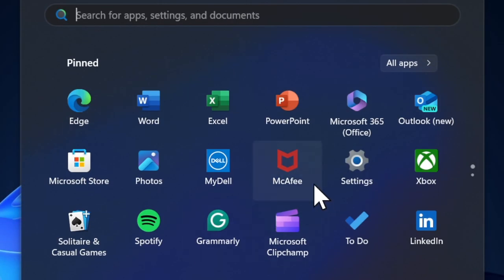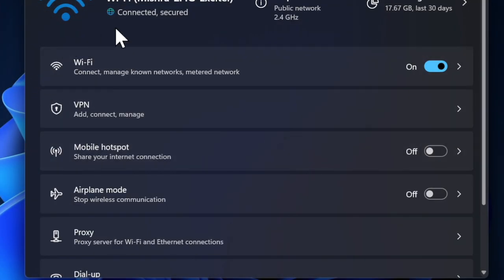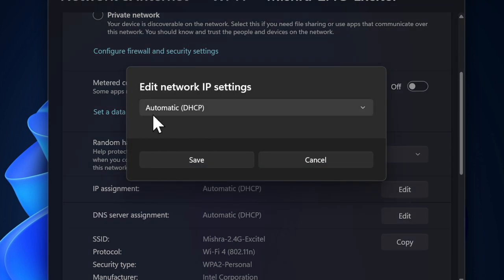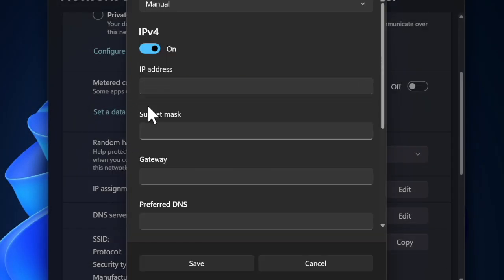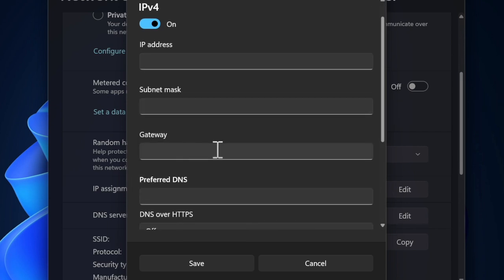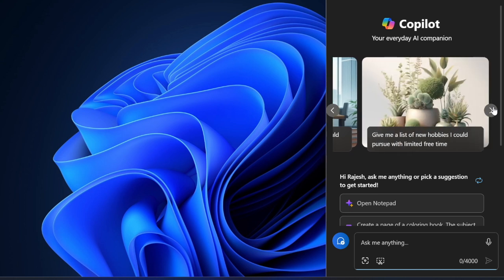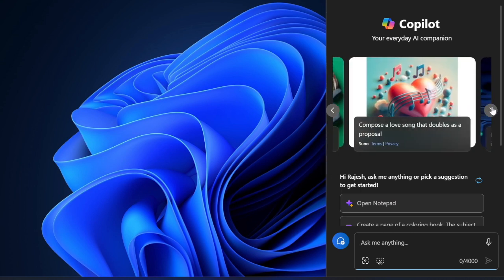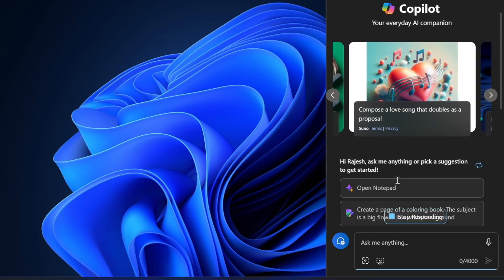How to Change DNS in Windows 11 24H2 on Your PC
Are you wondering how to change the DNS in the Windows 11 24H2 on your PC? If the answer is yes, this step-by-step guide about changing/customizing the DNS on a PC running Windows 11 24H2 has got you fully covered.